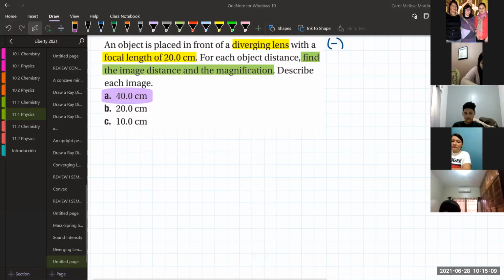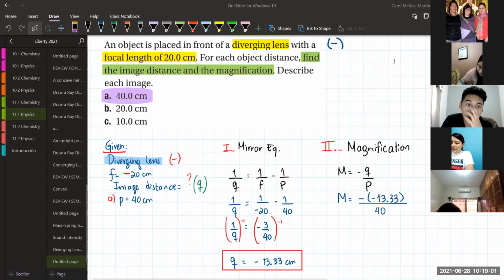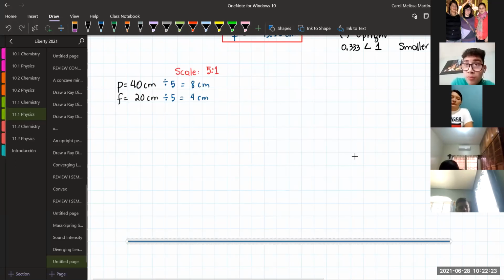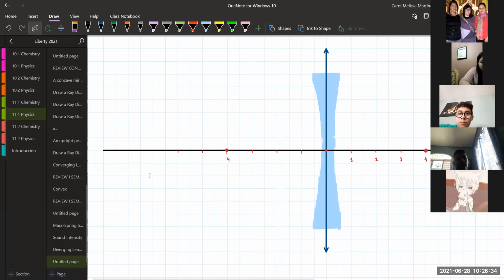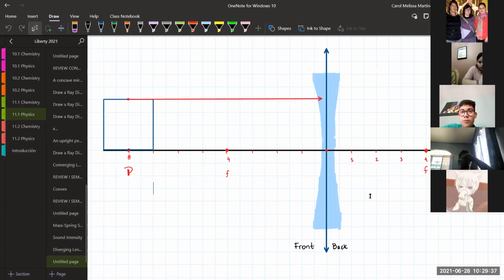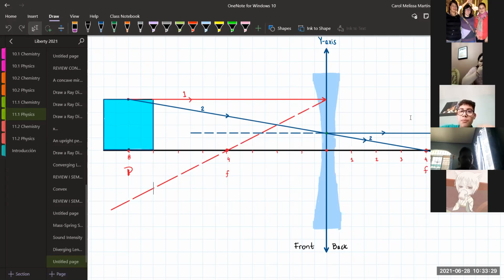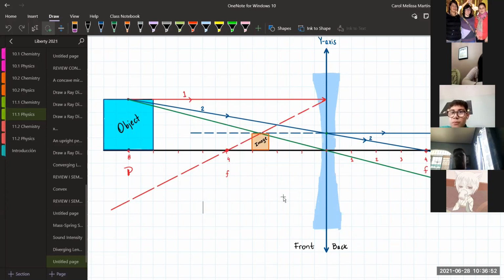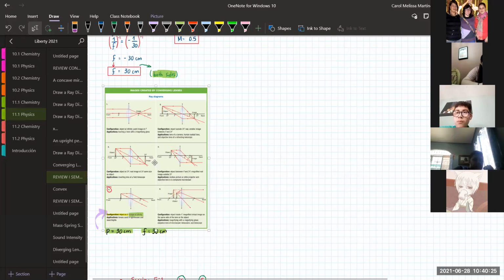Diverging Lenses - example 2